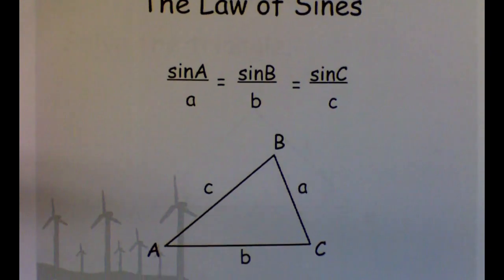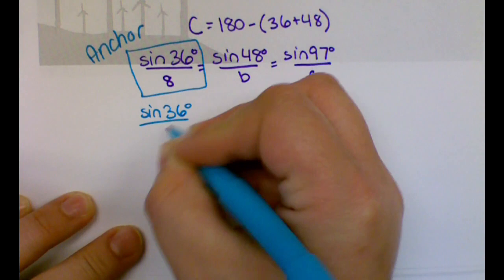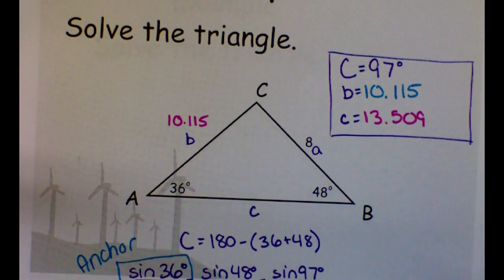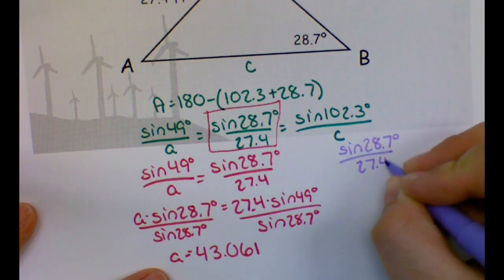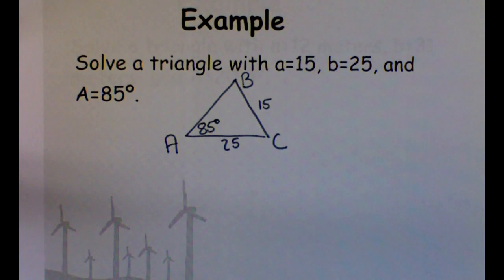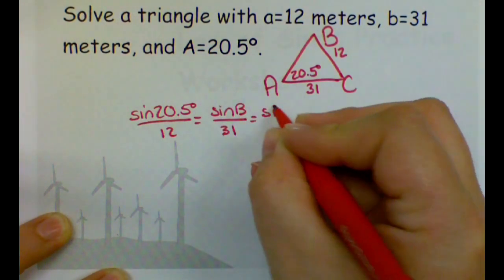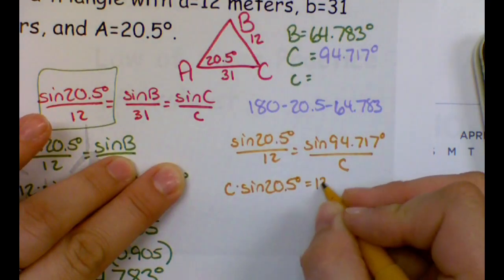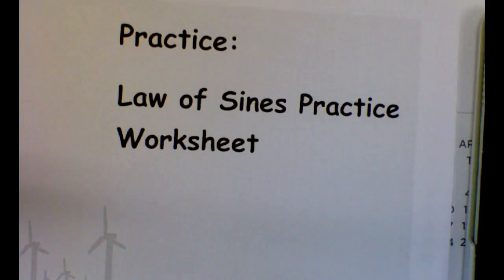Precalculus - 6.1- Law of Sines